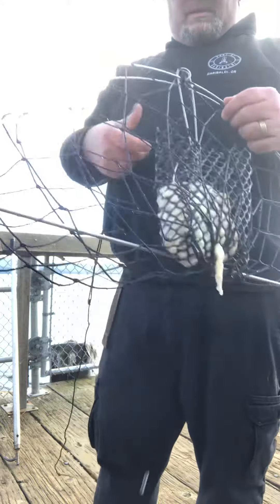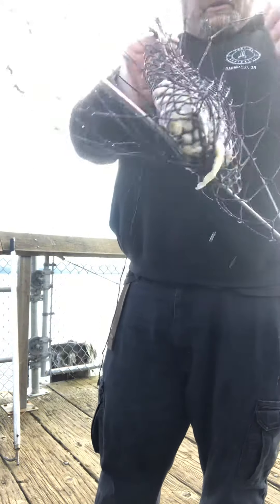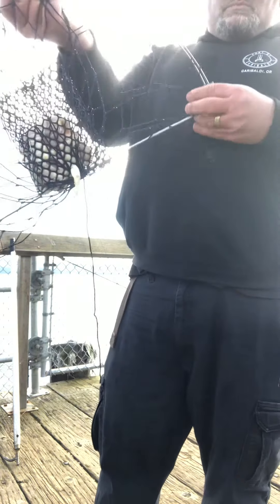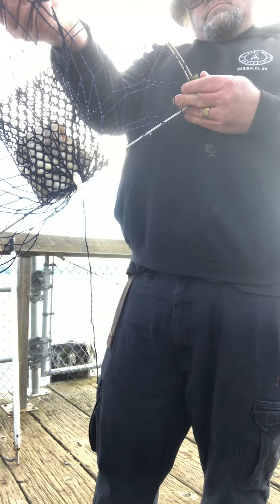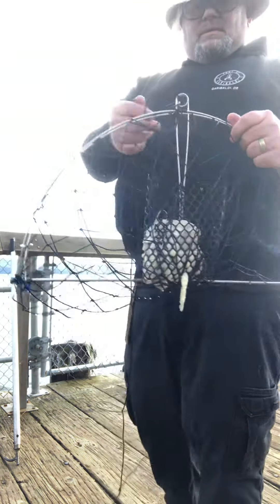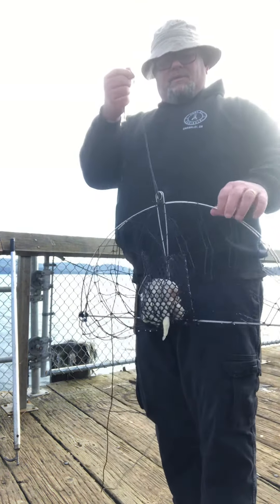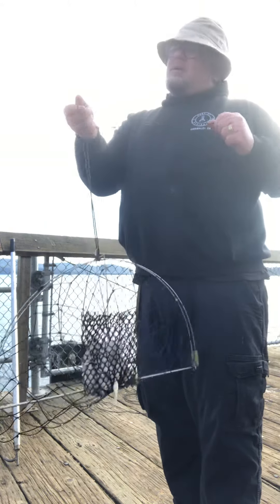Oregon coastal crabbing using my Promar casting nets today.